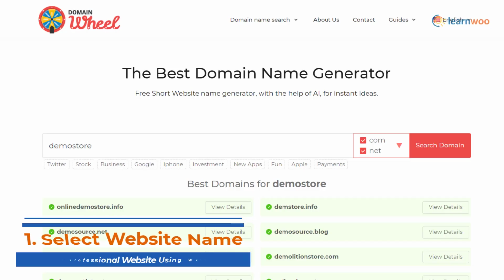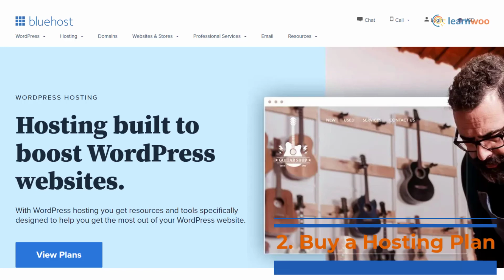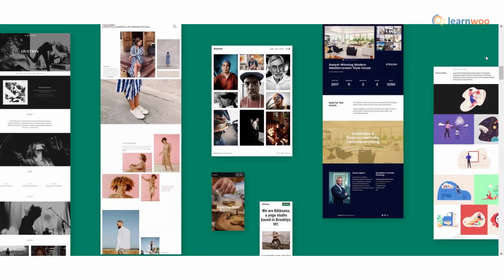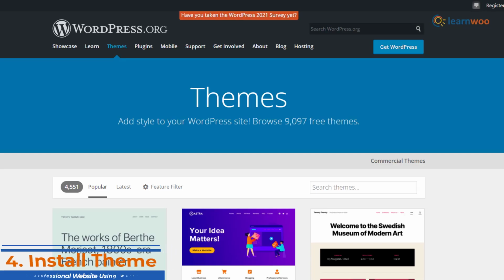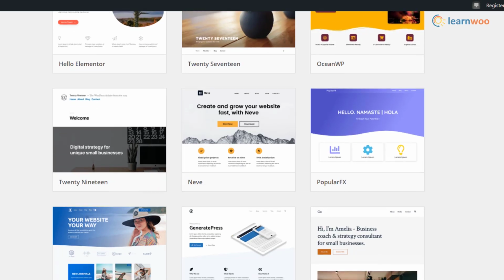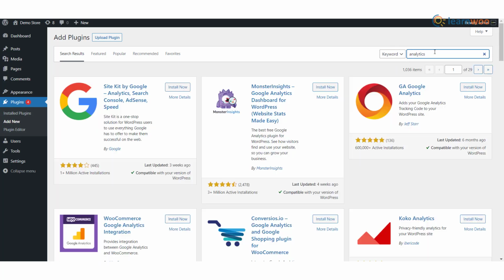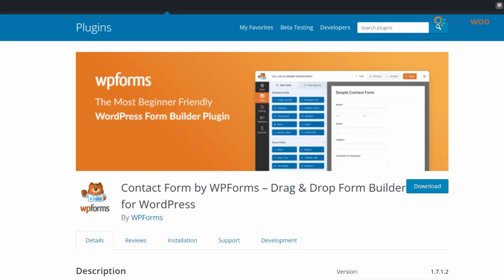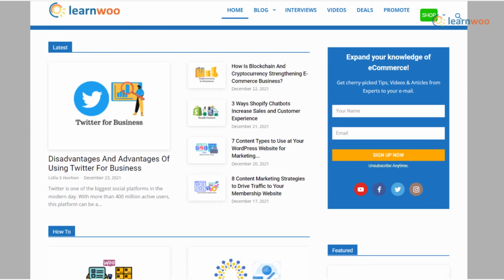Create Professional Website Using WordPress | Basic Steps of Website Creation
Explore the tools:
4. Google Analytics for WordPress

We will discuss How to Create a Professional Website Using WordPress? In seven simple steps. We will start by selecting a website name, buying a hosting plan, installing WordPress, installing themes, installing basic plugins, creating basic web pages, and starting a blog.

Suggested reading:
1. How to Set Up WooCommerce Flat Rate Shipping in Easy Steps
2. How to install WordPress?
3. 15 Best Code Editors for Mac and Windows to Edit WordPress & WooCommerce PHP, JS & CSS Files
4. How to Find Post ID on your WordPress Site (and why do you need it?)
5. What are WordPress hooks? How do actions and filters help to extend the functionality?
6. 5 Helpful WordPress Tips for Beginners
7. What is WordPress Multisite and how to set it up with WooCommerce? (with Video)
8. WordPress Troubleshooting – Guide to basic WordPress problems and their solutions Best WooCommerce Multi Vendor Booking Plugins